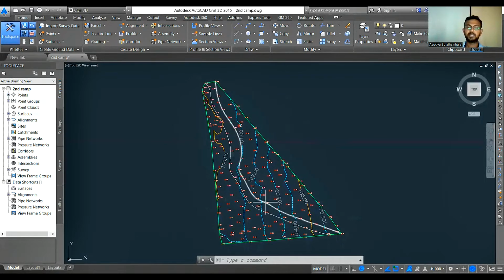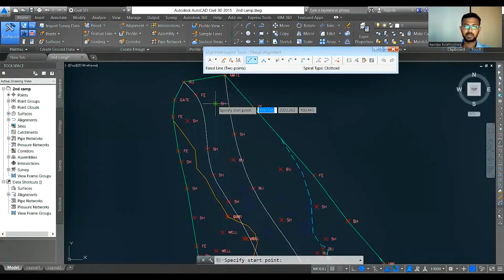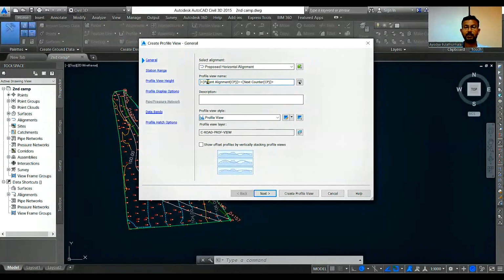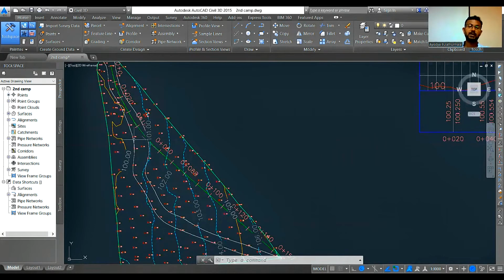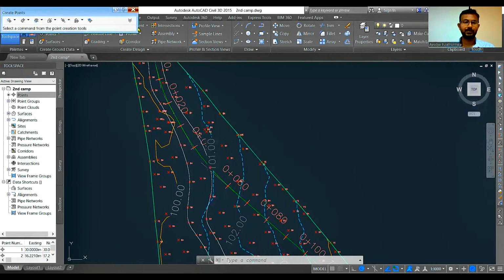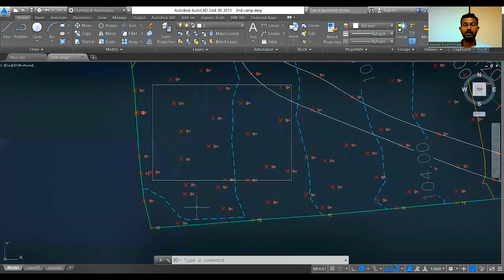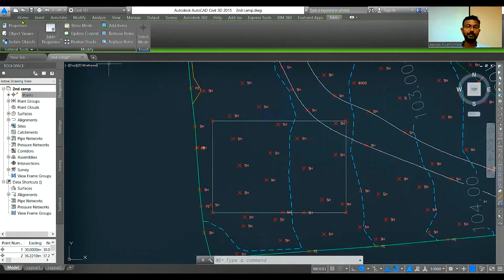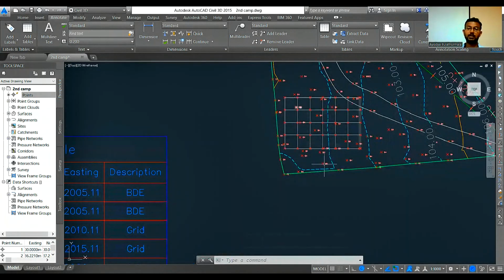CIVIL 3D-Part 4 How to put an alignment on a contour map and obtaining coordinates for setting out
This video elaborates how to create  horizontal alignment over a surface and how to draw a surface profile. Further it explains the way of obtaining coordinates data for setting out work of the proposed horizontal alignment as well as for a proposed building. Therefore, this video will educate you how the initial surveying works as well as designing works of roads and building constructions are  going on according to the contour surface generated by CIVIL 3D software